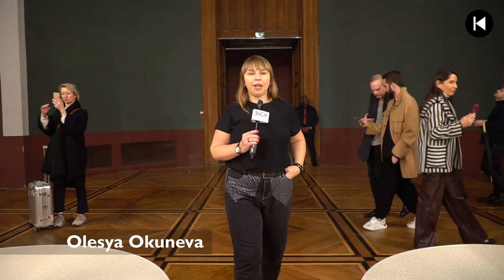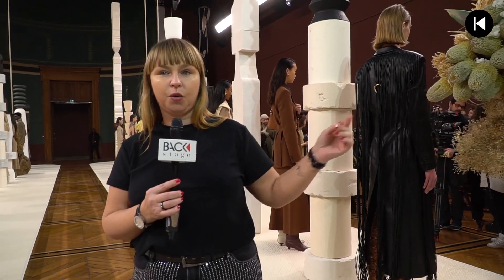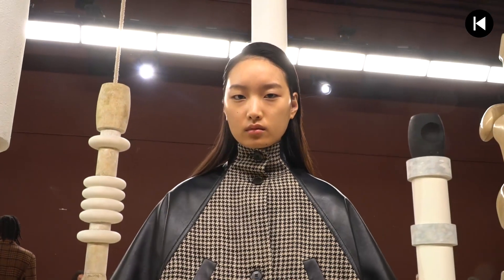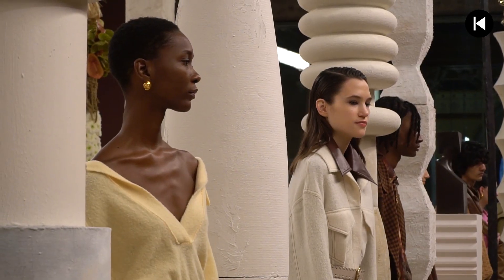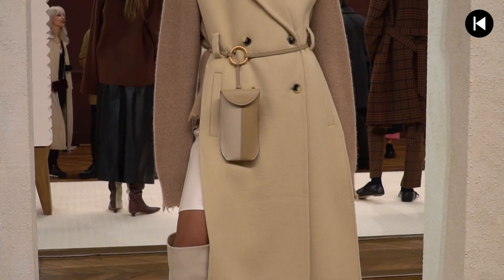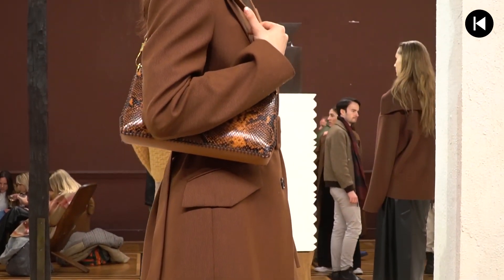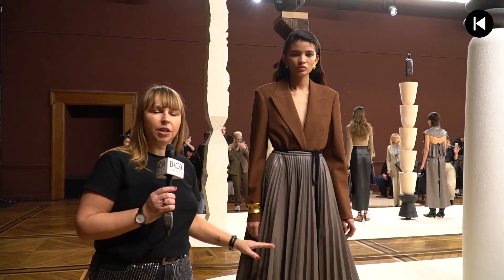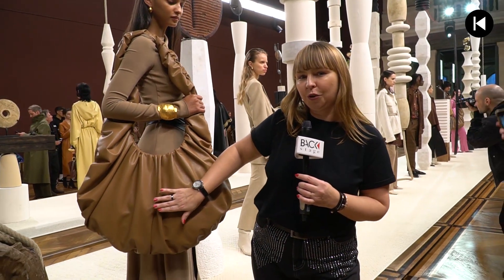NANUSHKA Paris Fashion Week Fall/Winter 2020/2021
TV Host/Content - Olesya Okuneva
Video/Montage - Yana Kishko
Photo - Quentin de Ladelune
Production - Eva Tylkova

NANUSHKA
Paris Fashion Week
Fall/Winter 2020/2021

Runway & backstage exclusive from Paris Fashion week, interviews with designers & guests.